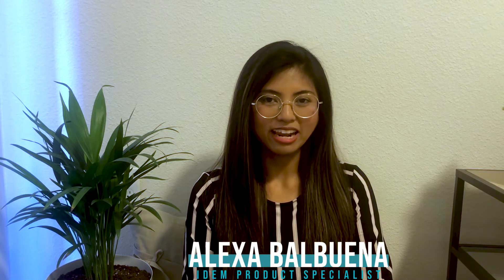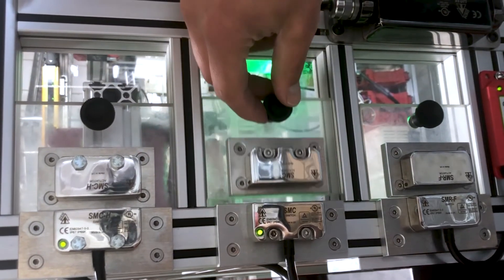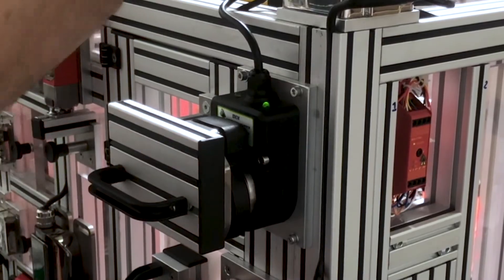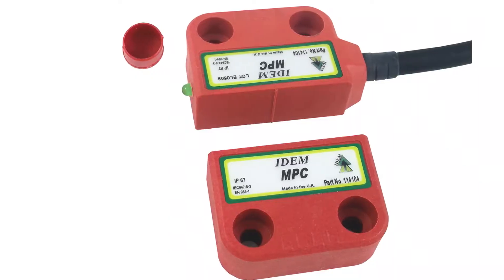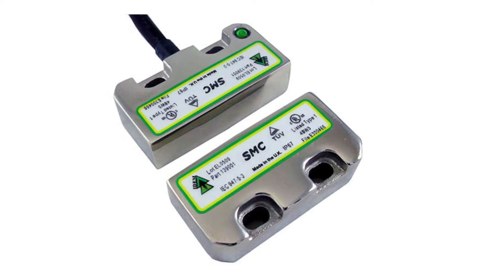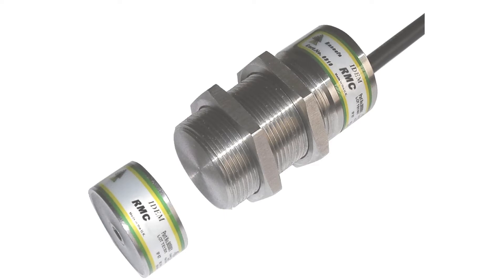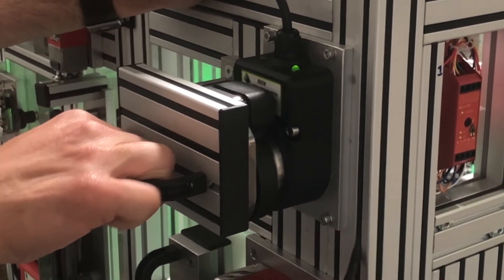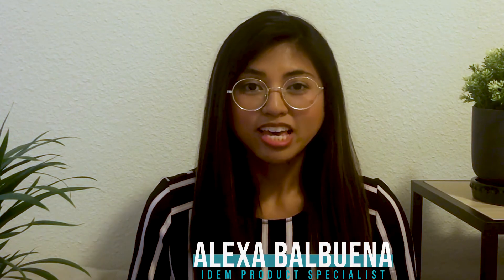IDEM | Which IDEM Safety Switch is Right for You? | EandM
Tired of duct taping your safety gate so it won't false trip?
Frustrated with your interlocking switches breaking when you’re in a rush?

Get IDEM's Non-Contact Magnetic Safety Switch instead!

These switches offer:
✔ A sensing range up to 14 mm away (with a high tolerance for misalignment).

✔ Models with electro-magnetic holding force available (when solenoid locking switches are not an option)

✔ Customization options with an IP69K-rating and LED indicators.